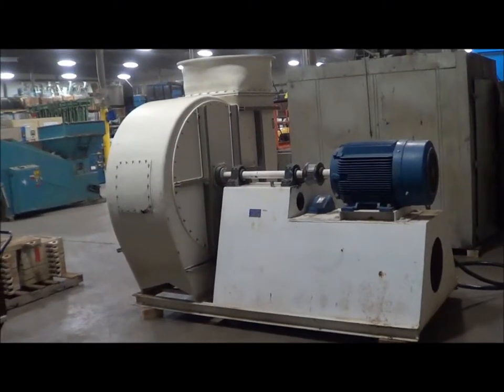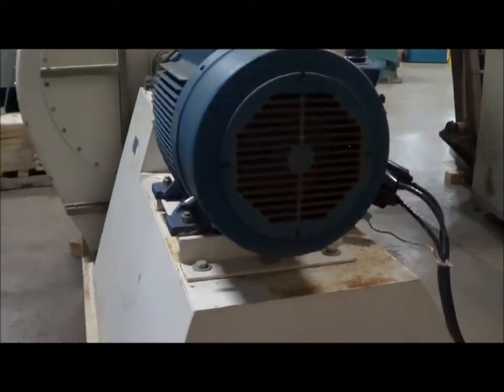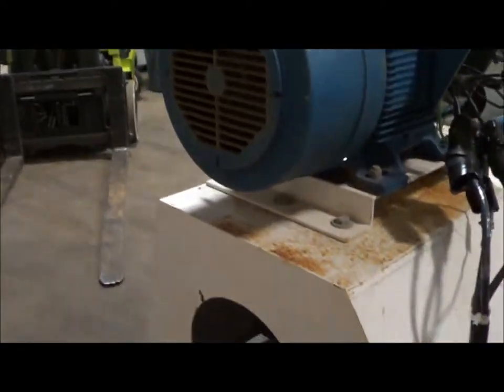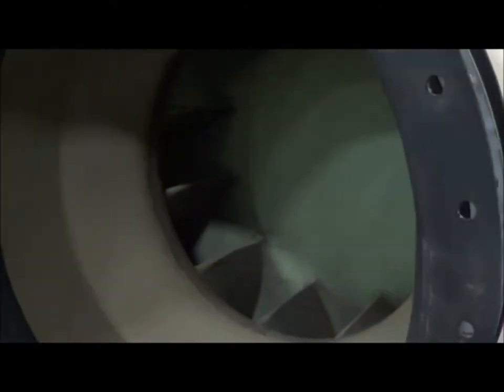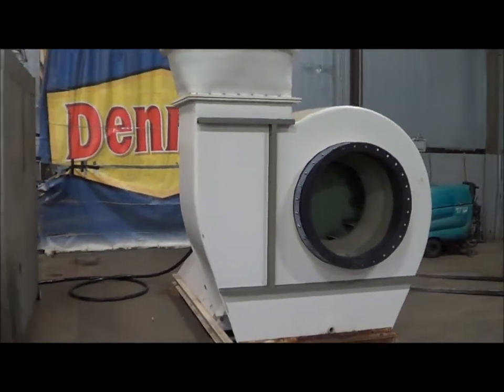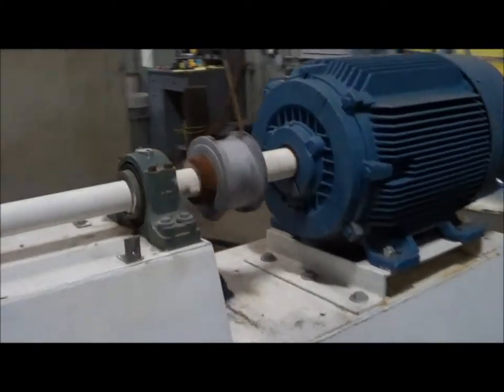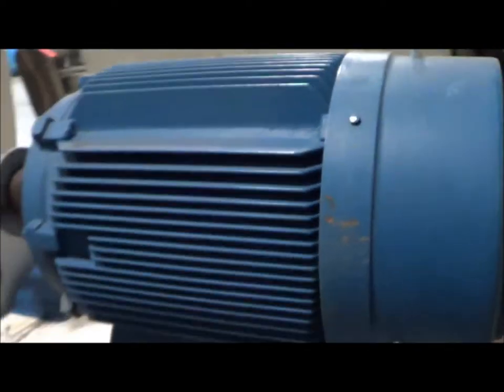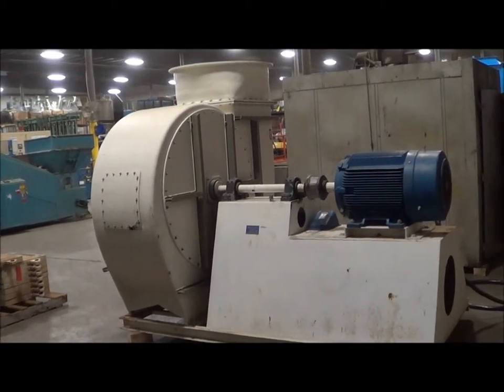Ceilcote 19,400 CFM 75 HP Fiberglass Exhaust Blower EB2046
Manufacturer       Ceilcote Air Pollution Control
Model #       CMHR30
Serial #       63456
Material       Fiberglass
CFM        19400.00
Press        16.0000
HP        75.00
Volts       230/460
Inlet (inches)       30
Outlet (inches)       28" x 24"
OAD       108"L x 80"W x 87"H
RPM       1157
Phase       3
Weight        3500

ADDITIONAL INFORMATION
 Siemens 75 hp premium efficiency motor. Amp draw: 175/87.4. Similar cost new = $30,000.00.

Lanco LLC
665 10 Mile NW